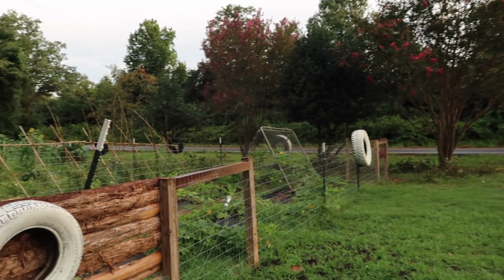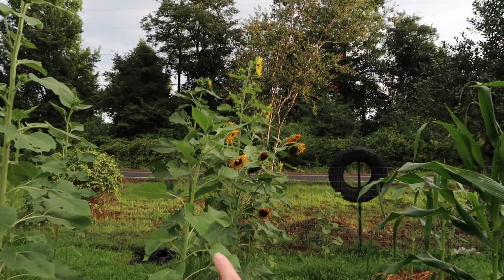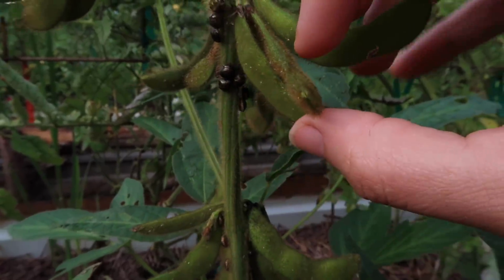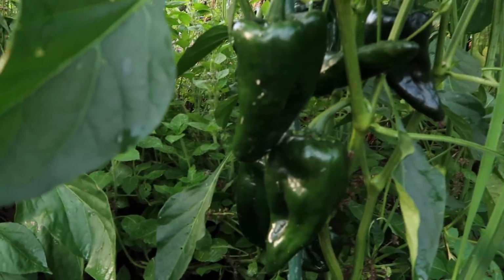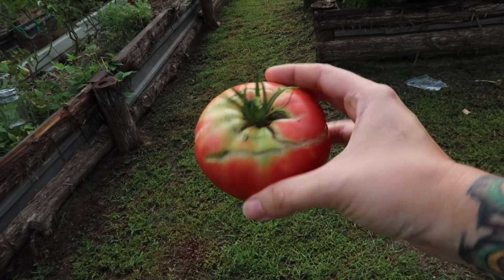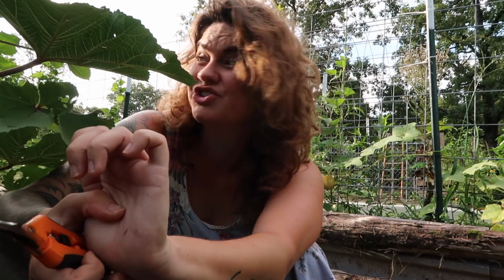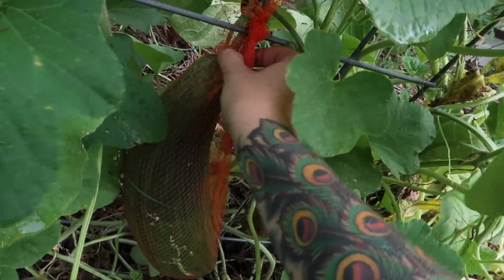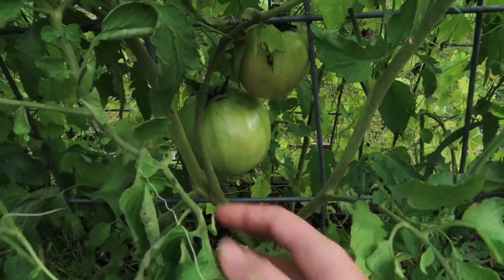FULL Garden Tour & Harvest | Week Seven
Join me for the 7th weekly tour of our 10,000 square food garden in zone 7b, Central Arkansas. I'm sharing tips and tricks as we walk through and check the progress and harvest in our garden full of heirlooms.

Varieties mentioned in order throughout this video:
Sweet Dumpling Squash
Gouda Winter Squash
Sibley Winter Squash
Butterbean Edamame
Dy. Wyche Tomato
Pineapple Striped Tomato
Poblano Pepper
Chili Mirasol Pepper
Kajari Melon
Jing Orange Okra
Texas Hill Country Okra
Burgundy Red Okra
Clemson Spineless Okra
Genovese Basil
Banana Melon
Christmas Lima Bean
Corbaci Sweet Pepper
Sweet Carneros Pink Tomato
Black Icicle Tomato
Chili Chilaca Pepper
Morning Glory Flower